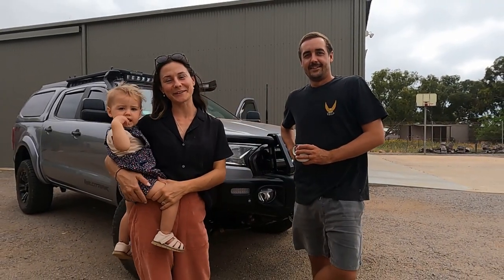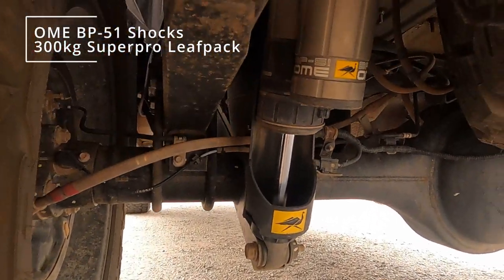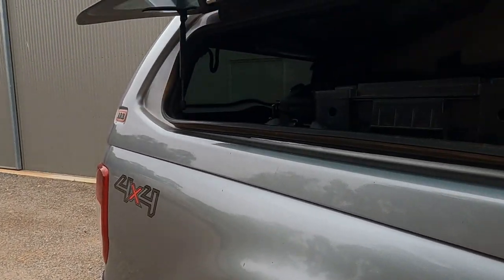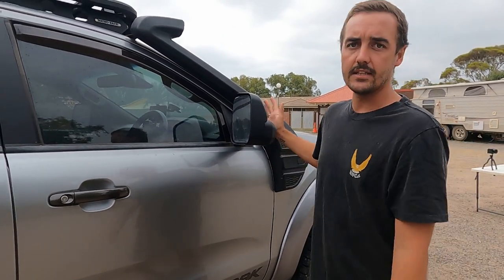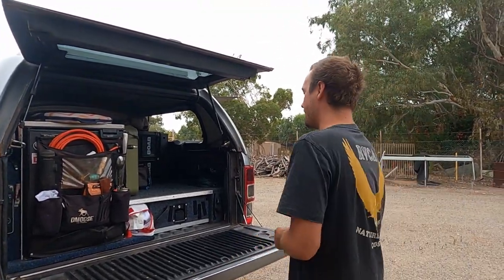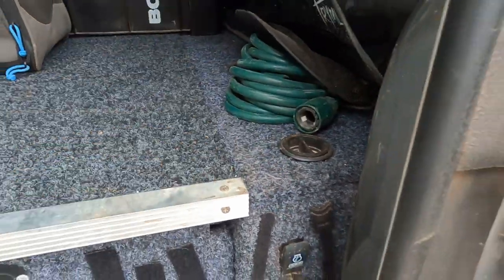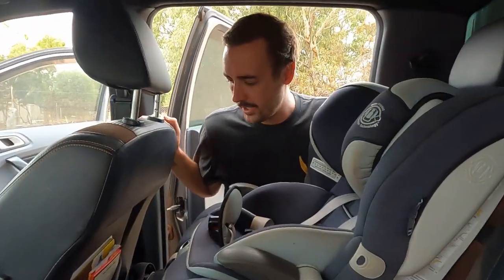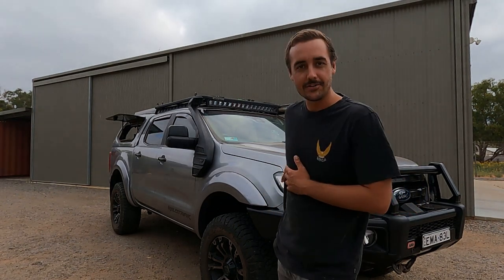Rig Rundown - Towing a caravan around Australia Ford Ranger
Today we run you through our Ford Ranger 4WD that we tow our caravan around Australia with.